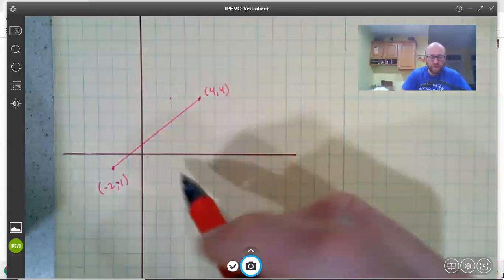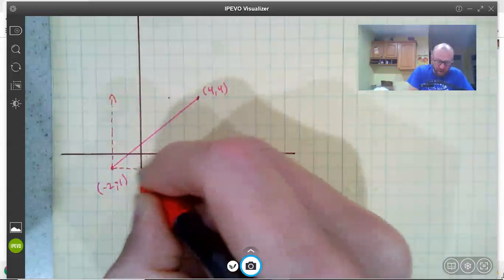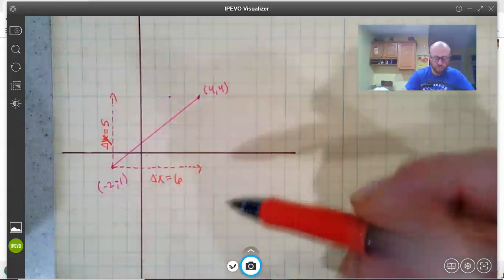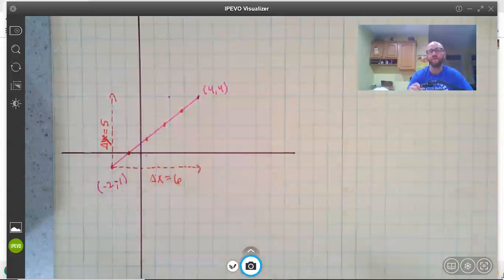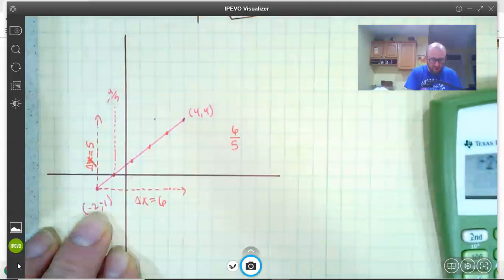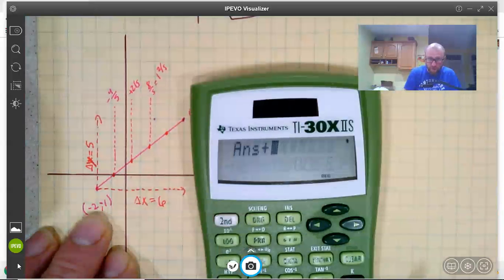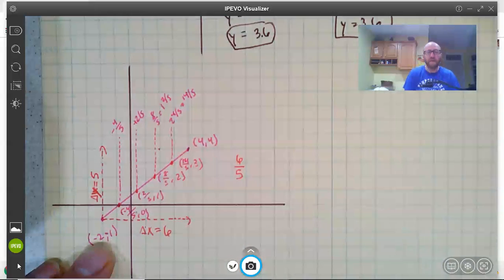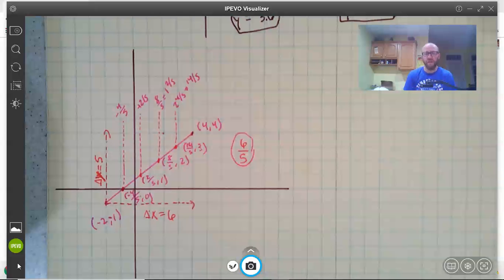Geometry problem 134